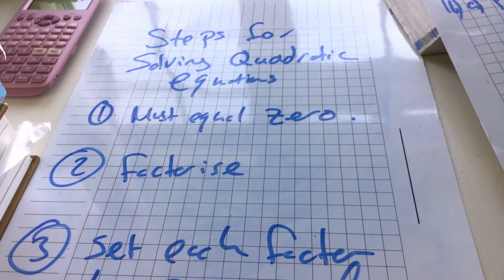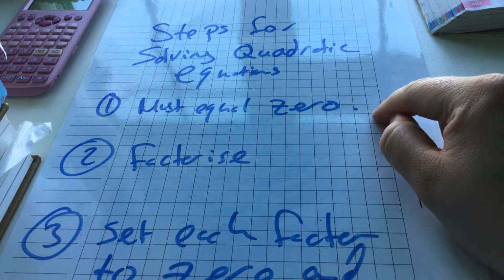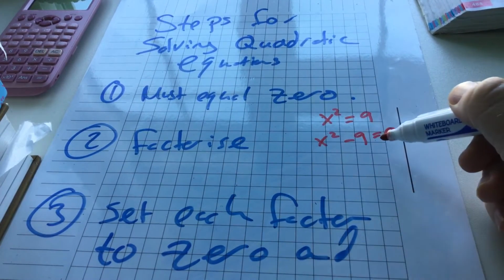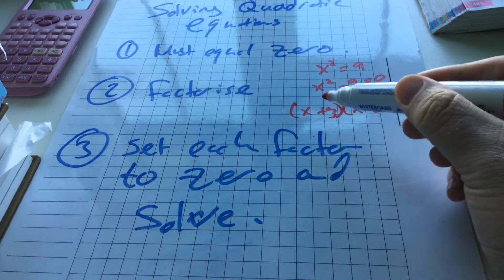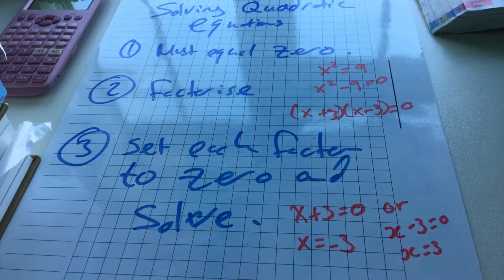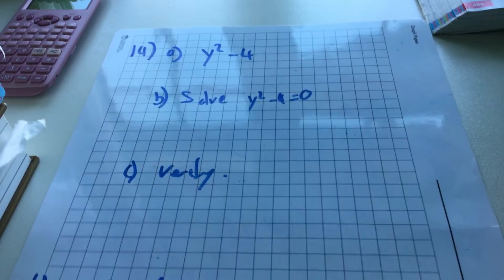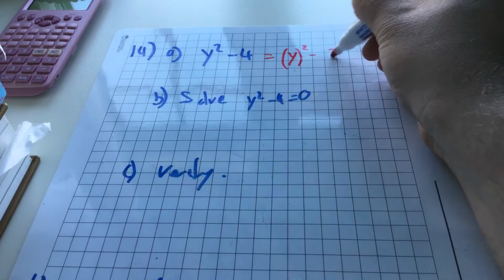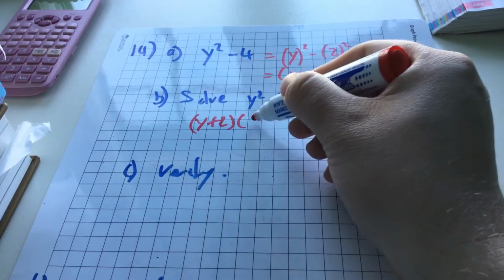19/03/20 Solving Quadratics